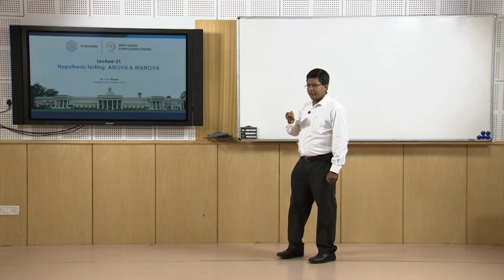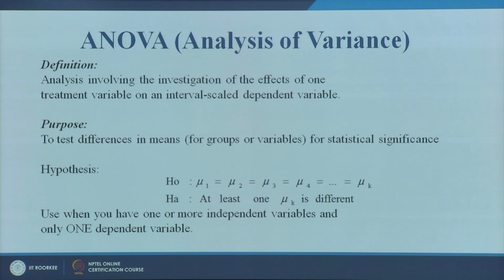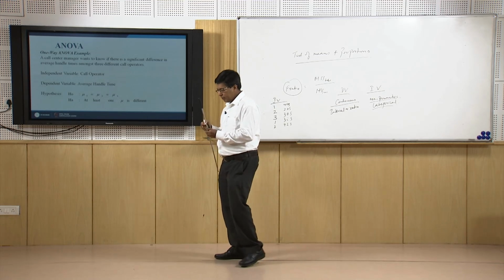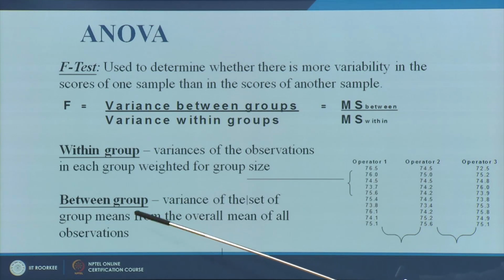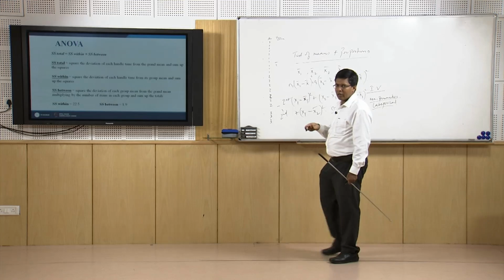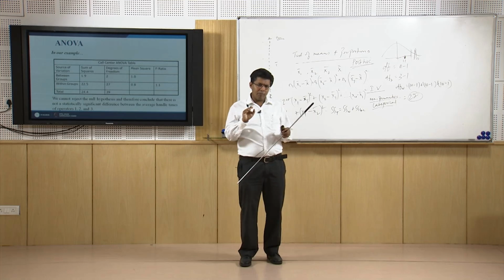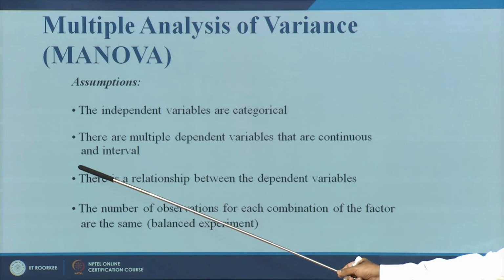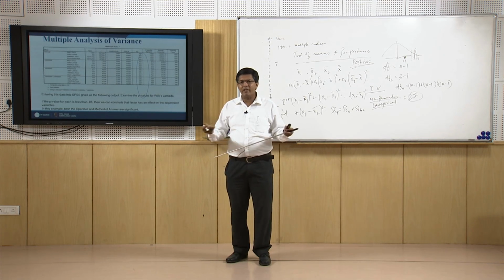Lecture 21- Hypothesis Testing: ANOVA & MANOVA